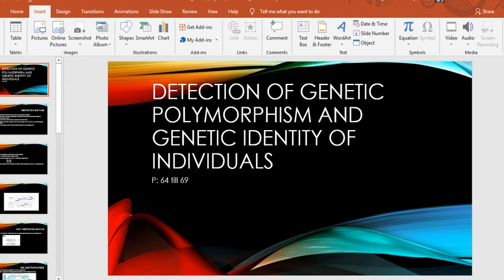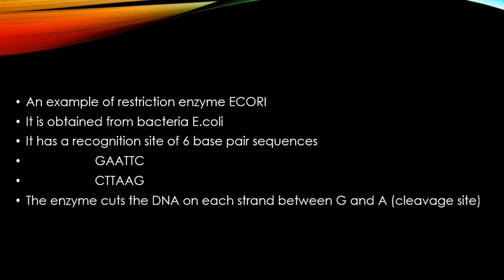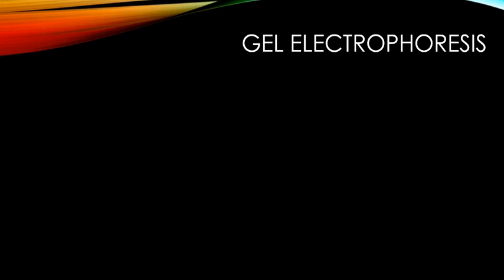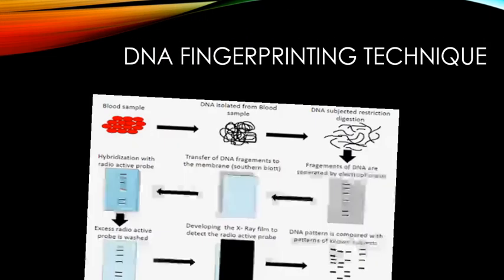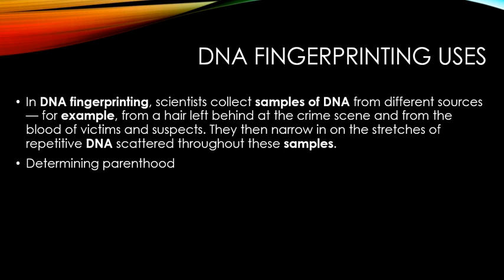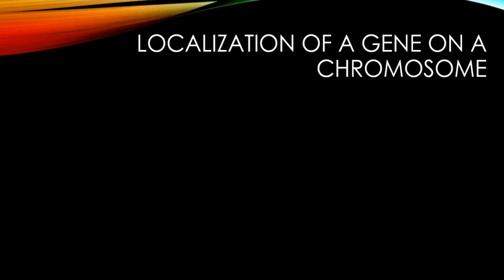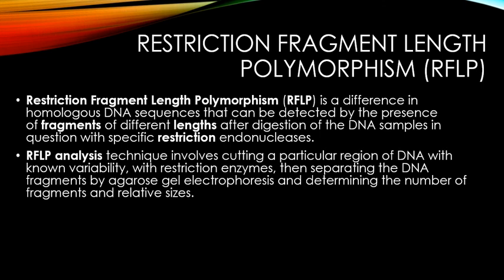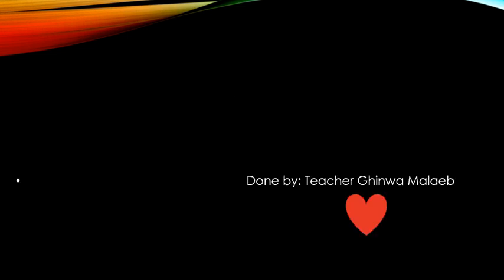Detection of genetic polymorphism and Genetic identity of individuals